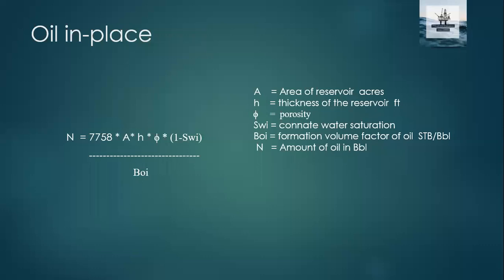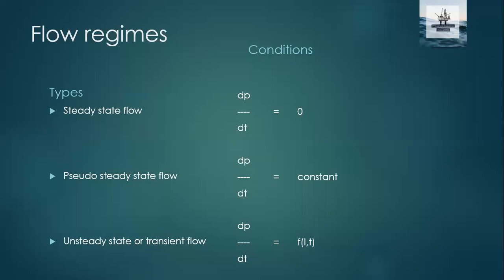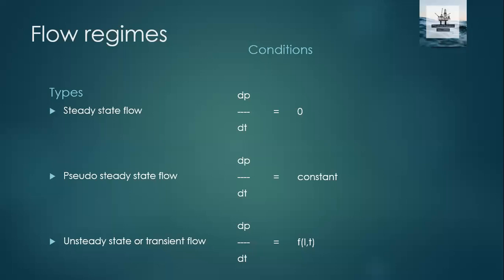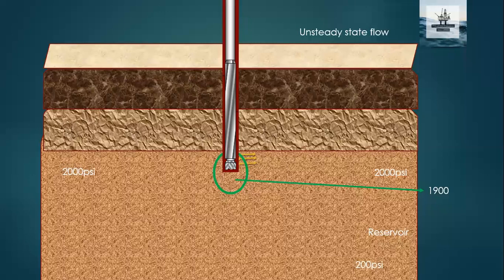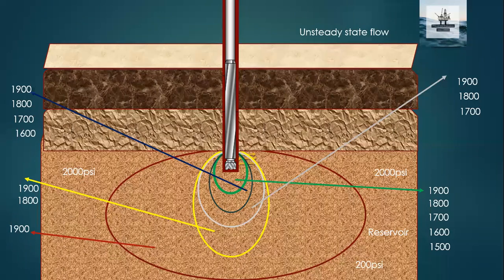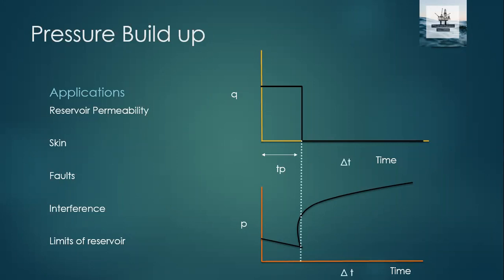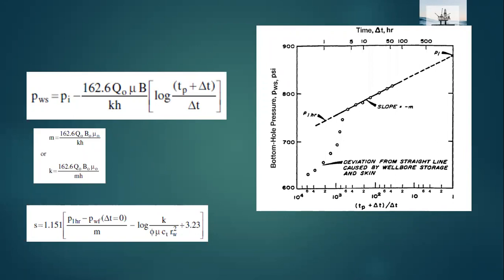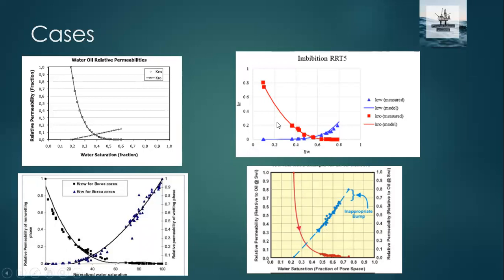RESERVOIR ENGINEERING 3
Welcome to our comprehensive 8-week online practical Internship on reservoir engineering utilizing MS Excel. Designed to equip You with practical skills and knowledge essential for success in the field, this Internship offers a dynamic learning experience tailored to meet the demands of modern reservoir engineering.

Here are the Key details:

📅 Starting Date: 25th March 2024 Onwards
🕤 Time: 9 PM India Time Onwards
💻 Mode: Online via Zoom Live Classes
🗣️ Medium: English Language
⏳ Duration: 2 Months / 8 Weeks
📝 Total Classes: 25 - (Weekly 3 Classes (Mon, Wed & Fri)
⏰ Daily Duration: 90 Mins +QA

🖥️ Resources: Recorded Videos, Slides, Notes, Modules, PPTs, Data Sets, Excel Sheets - Everything you need to excel in this Internship Will be Provided!

Don't miss this chance to gain invaluable insights and practical knowledge. Whether you're a professional in the field or exploring the world of reservoir engineering, this Internship is designed for YOU! 🌐✨

Join Team PEA and let's unlock the reservoir engineering world together! 🌍🔓💡